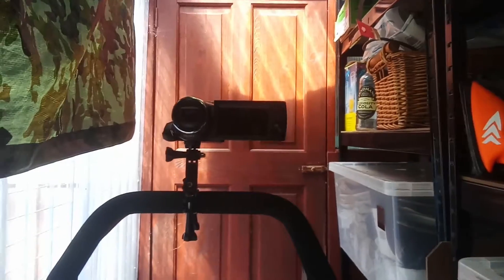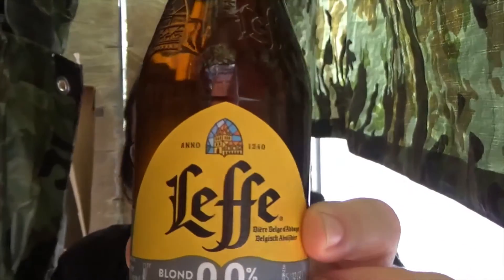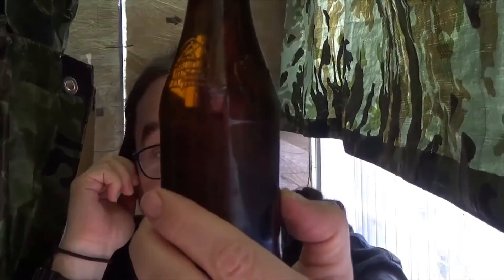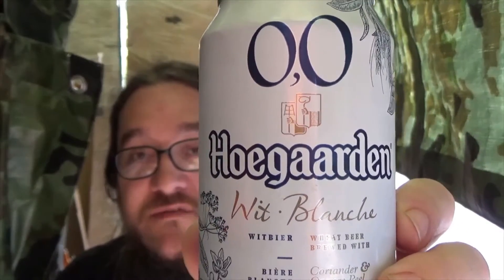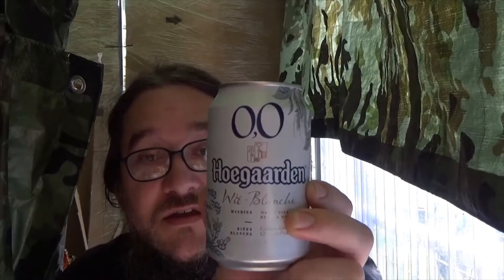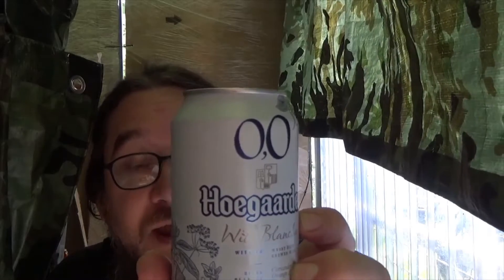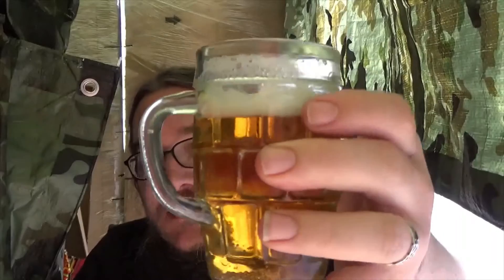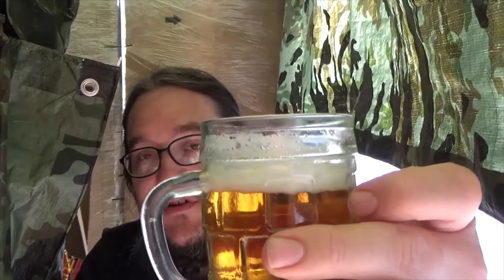Non Alcoholic Hoegaarden, Non Alcoholic Leffe , plus the opening the new Cannibal Corpse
I enjoy Non alcoholic beer a lot, and there are some very good ones available, theses days. I would lie to show some on this channel.
My other passion is collecting metal and punk music.